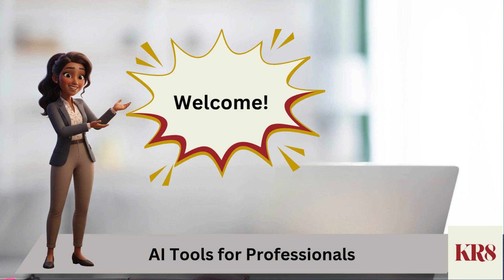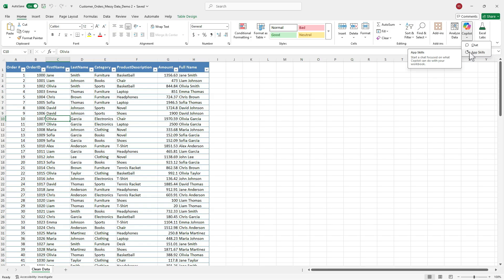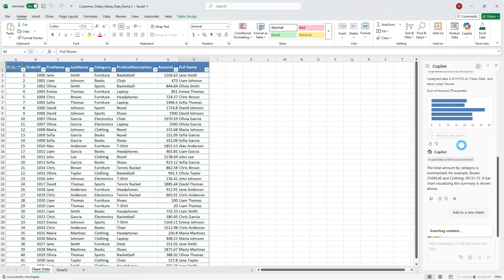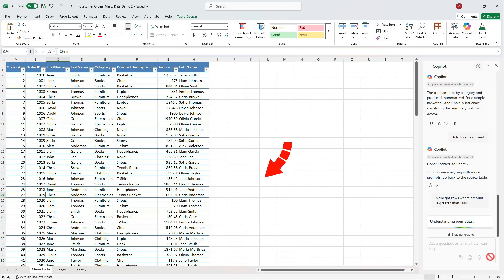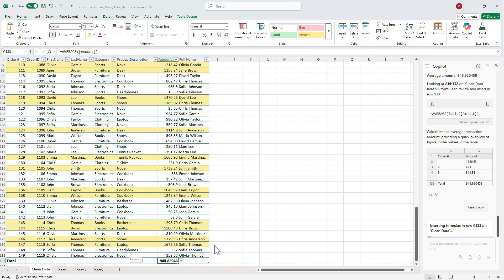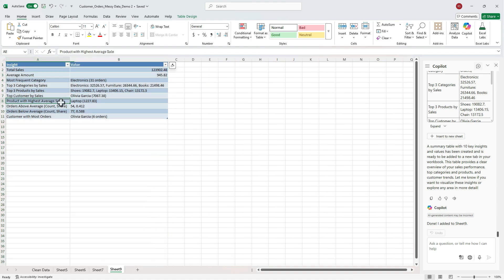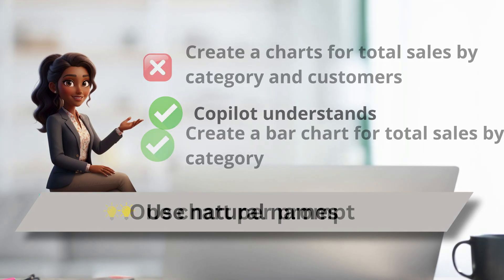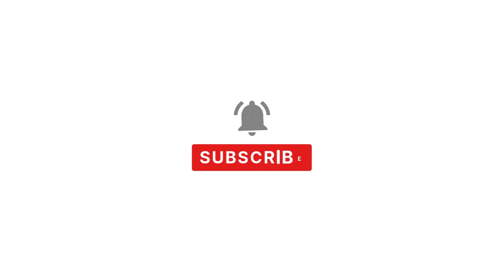Excel Just Did My Analysis 🤯 | 7 Copilot Prompts That Instantly Build Charts & Insights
Excel Copilot can now analyze your data, build charts, and highlight insights, all with a few simple prompts. ⚡️
No pivot tables. No formulas. No setup.

In this video, I’ll show you 7 Copilot prompts that every Excel user should know:

✅ Summarize totals & create charts instantly
✅ Apply conditional formatting with one command
✅ Add helper columns & formulas automatically
✅ Spot trends and key metrics in seconds

💡 Copy these exact prompts straight into your own Excel sheet to see the magic in action.

00:00 – Intro
00:20 – What’s New in Copilot (App Skills Mode)
01:01 – Dataset Overview: Raw Sales Data
01:31– Prompt 1: Summarize Totals
02:01 – Prompt 2: Multi-Condition Summary
02:26 – Prompt 3: Apply Conditional Formatting
03:01 – Prompt 4: Analyze Key Trends
03:26 – Prompt 5: Insert a Formula (Average)
03:44 – Prompt 6: Add a Helper Column (Above/Below Avg)
04:15 – Prompt 7: Analyze Key Trends & Patterns
04:48 – Prompt Tips for Better Prompt Results
05:35 – Wrap-Up & Takeaways

💬 Comment which Copilot prompt surprised you most, I’d love your feedback!